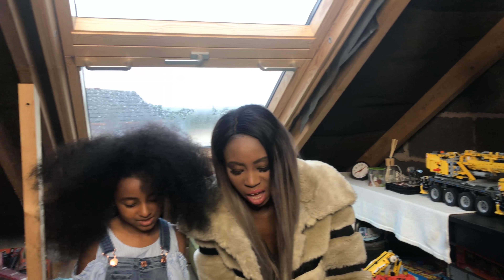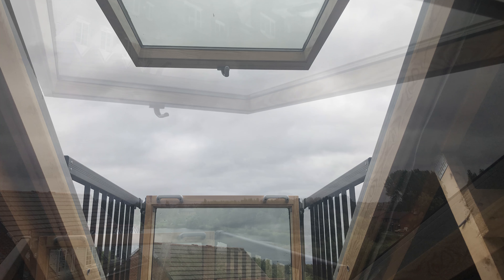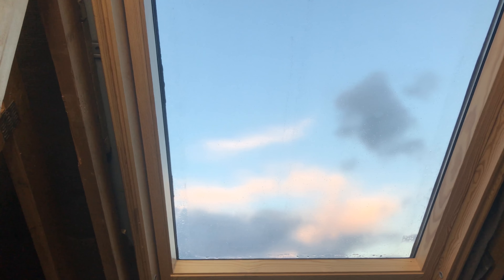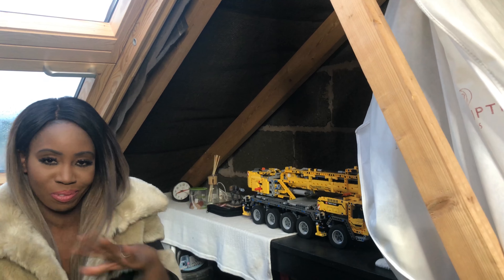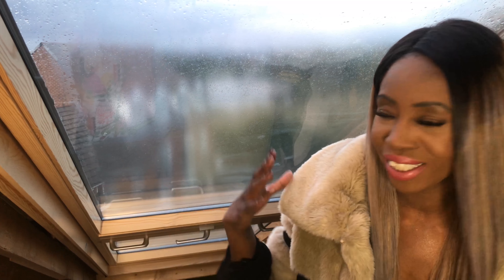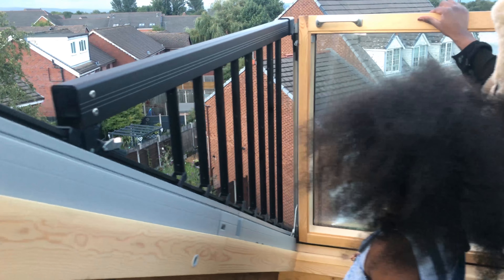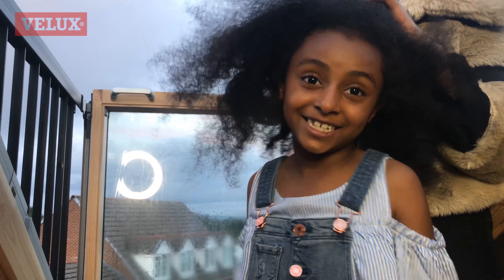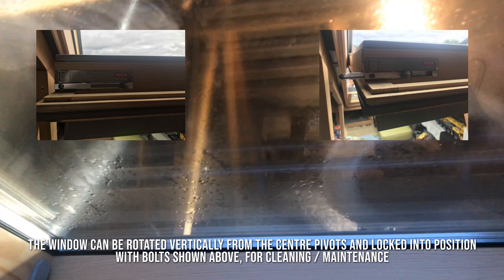VELUX Extensions VELUX Cabrio UK / GB - Roof Window to Balcony - Tech Family UK Review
Video Overview:
We've had the Velux Cabrio Balcony for a number of years now. It's one of the best home improvements and features to our family home. We, including our children love the window/balcony and its many features. From the design to the technology involved, what's not to love about the window. The window creates a great atmosphere in our loft and any other loft/home. With the installation of the window, it instantly increases the light and space in the roof void/loft.

Product Description:
Velux Cabrio roof window system -
Source: [VELUX] The VELUX CABRIO® balcony opens in seconds to give your loft space a place in the sun. The innovative balcony adds air, light and a great view to your home. For added convenience, the VELUX CABRIO® balcony fits flush with the roof when closed.

NB - Window is extremely heavy and comes in 2 parts.

Additional Information:
For more information and to purchase, please see link below -